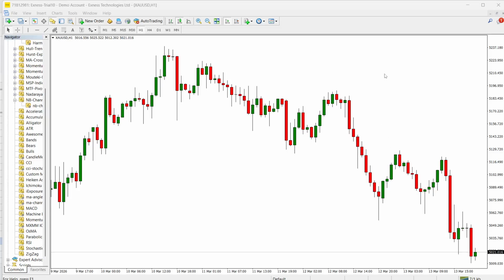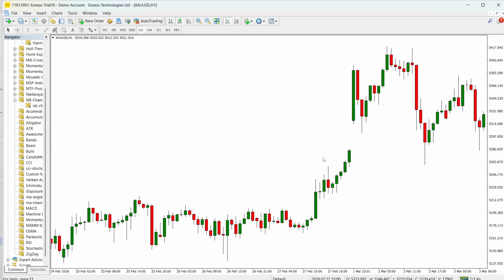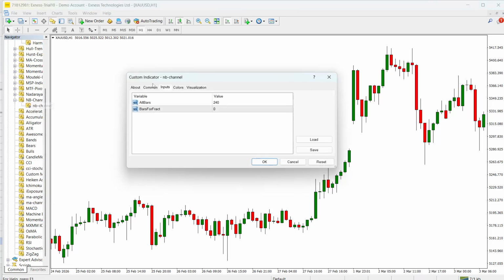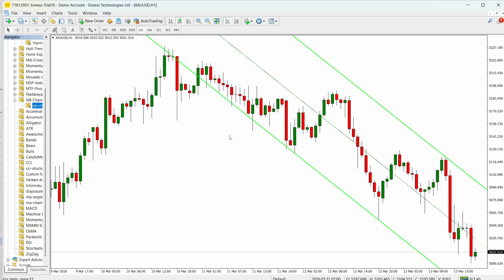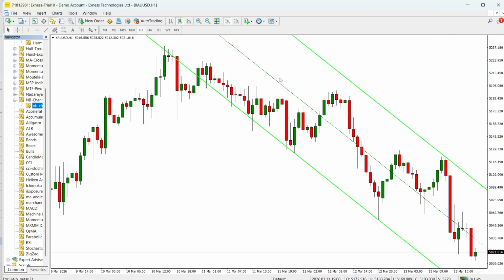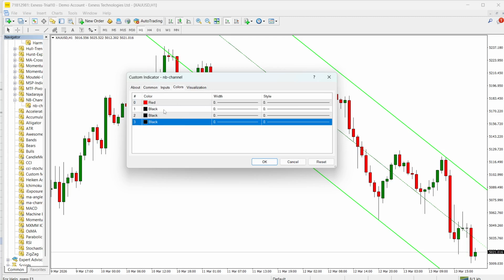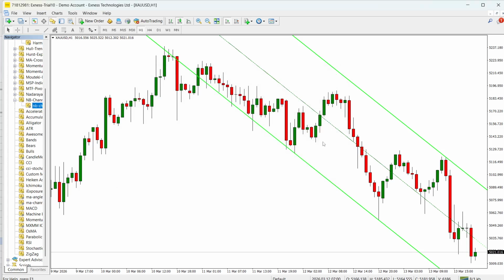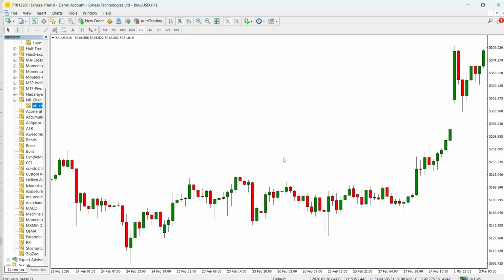NB Channel Indicator for MT4 & MT5 – Dynamic Price Channel Tool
The NB Channel Indicator is available for MetaTrader 4 and MetaTrader 5 and draws a dynamic price channel around the market. It helps traders observe the current trading range and identify when price is near the upper or lower boundaries of the channel.
In this video, you will see how the NB Channel Indicator appears on a chart, explore its channel settings, and learn how it can be used as a visual reference for range and breakout analysis.